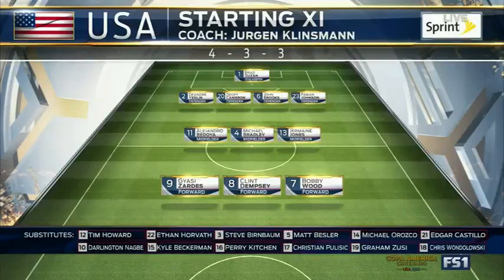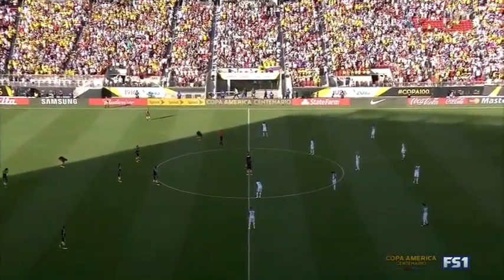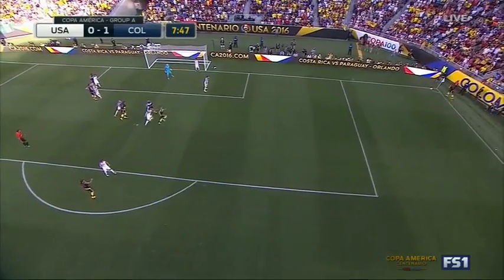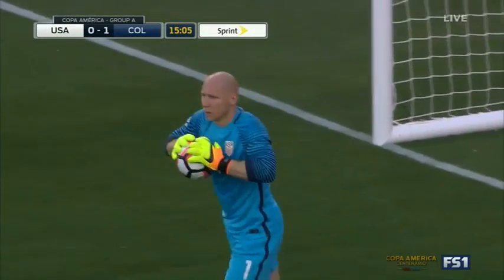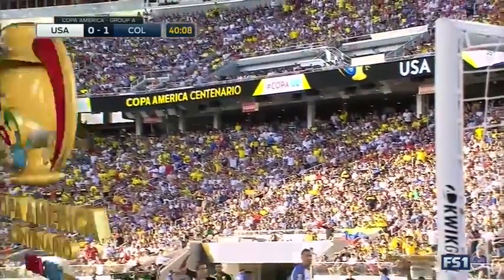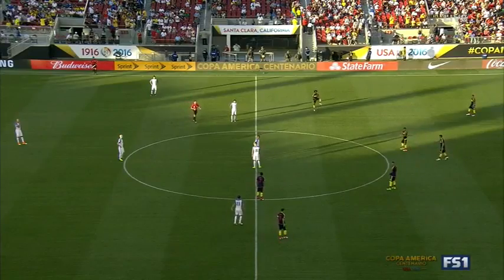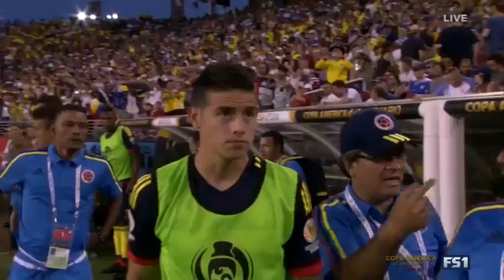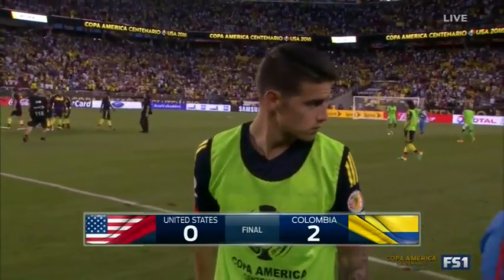USA vs Colombia 0-2 – [Copa America] Highlights & All goals 4/06/2016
Competition: Copa America
Date: 4 June 2016
Stadium: Levi’s Stadium (Santa Clara, California)
Referee: R. García